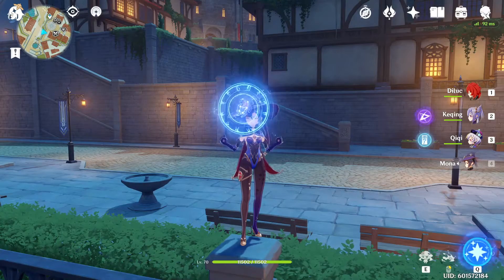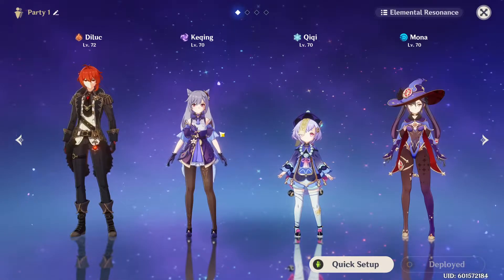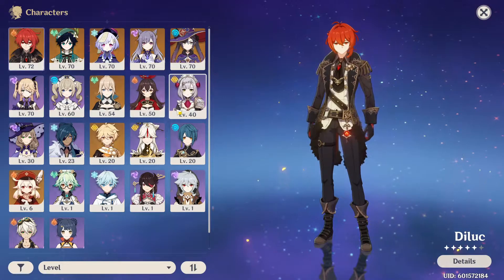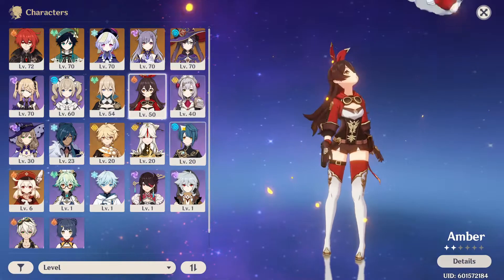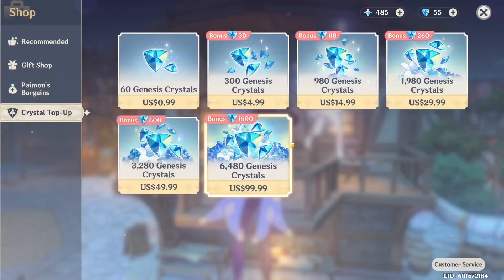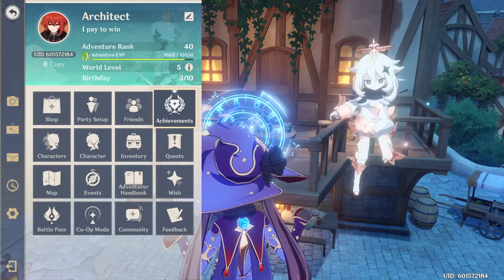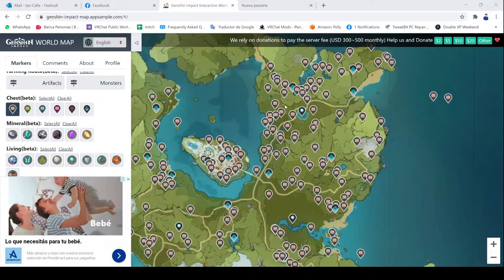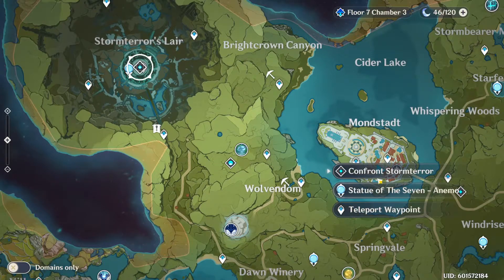Genshin Impact Beginners Guide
Today I will talk about some tips that I wish I had known when I started playing Genshin Impact. I hope this can help new players out.